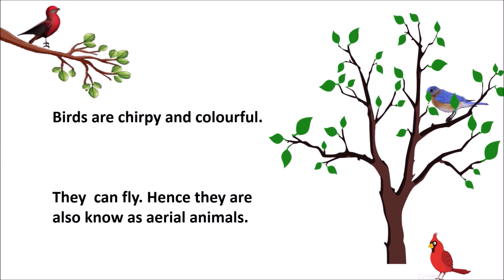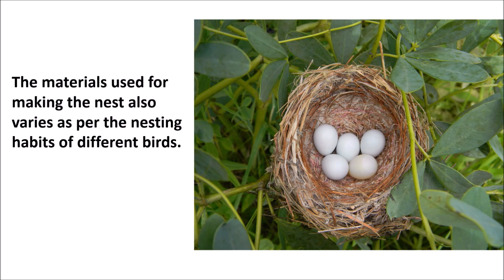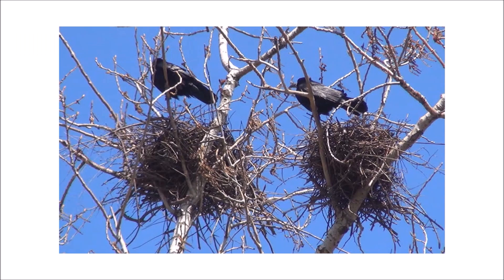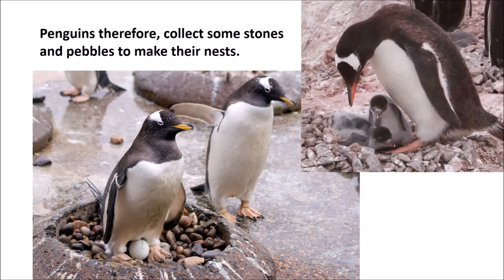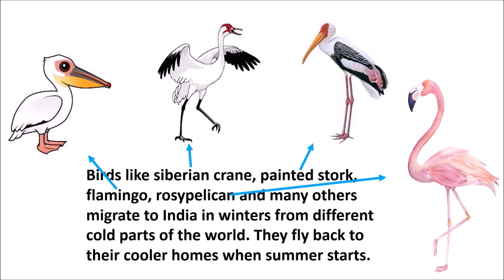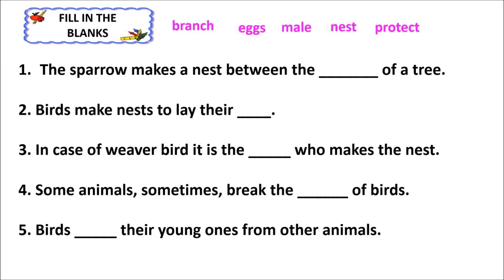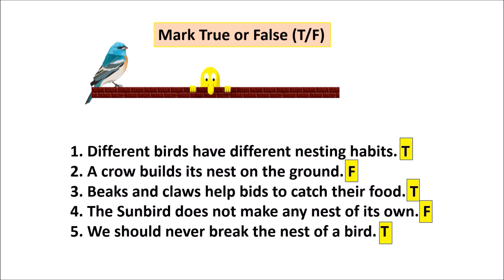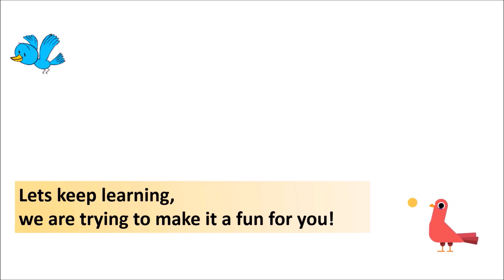CBSE: Class 3: Science: Birds and their Nests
Birds and their Nests
- Characteristics,
- Beaks and claws
- Smallest and largest bird
- Nests of birds
- Materials used in making nests
- Nesting habits
- Nests of koel, sunbird, pengiun, crow, coppersmith, weaverbird, sparrow
- Migratory birds

Revision
- Word meanings
- Fill in the blanks
- True/ False
- Tick the correct option